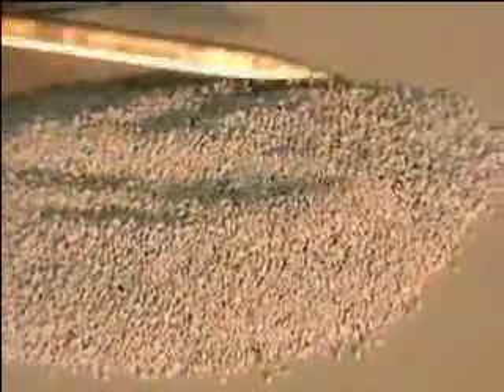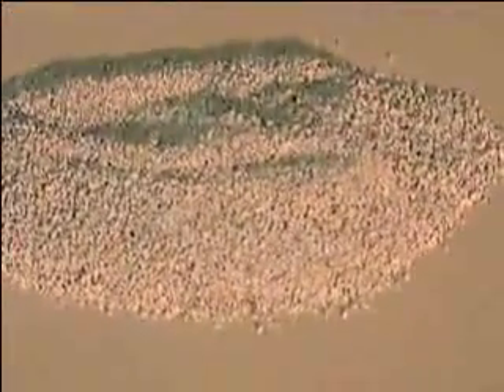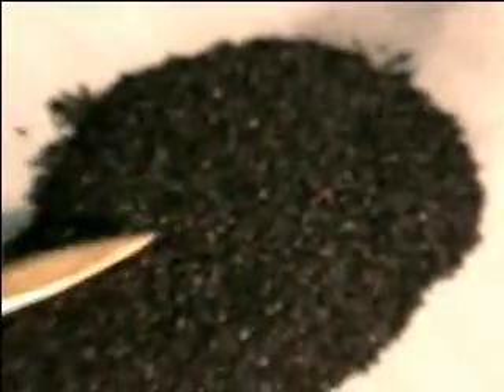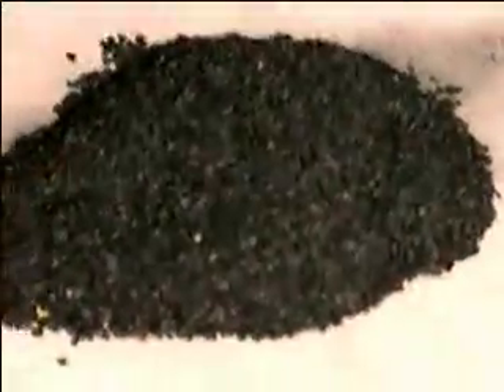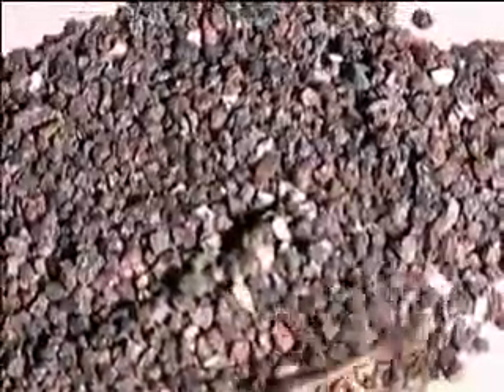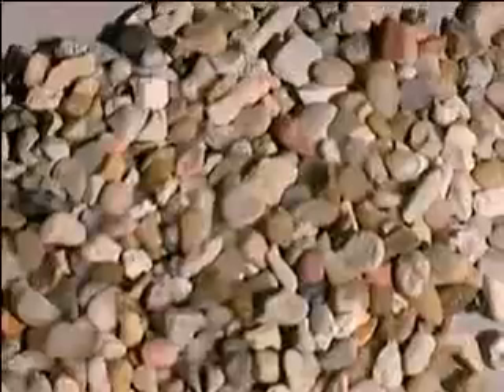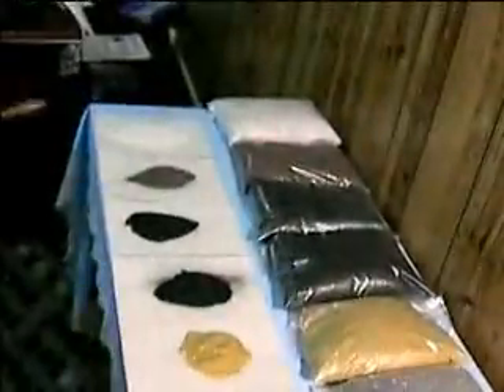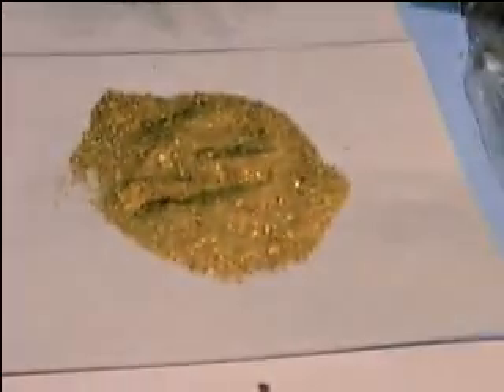Healthy Water Man: How to make healthy water.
A look inside inside the Genesis 2000,
How is chlorine/fluorine removed?